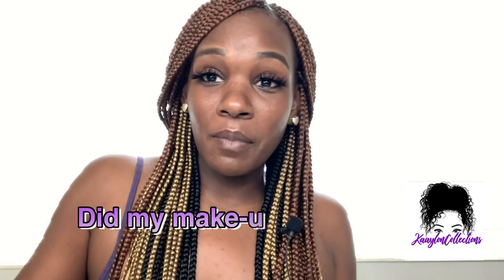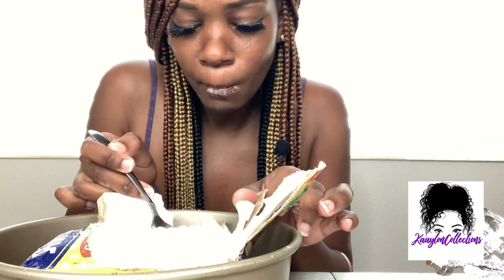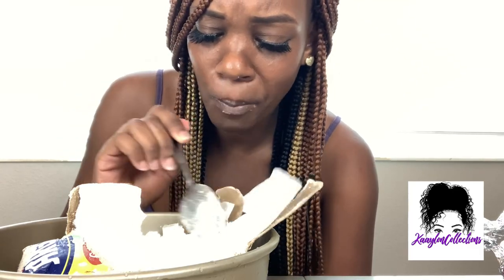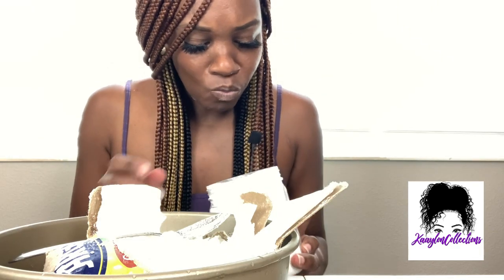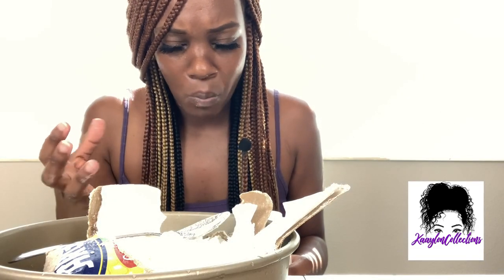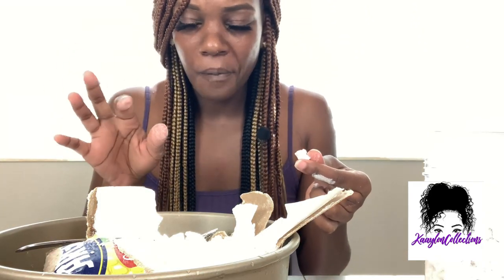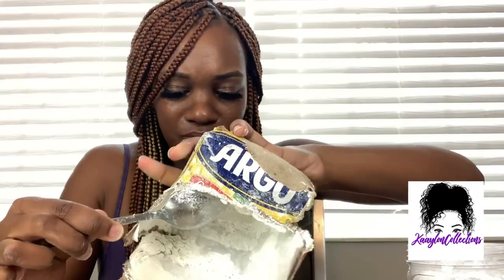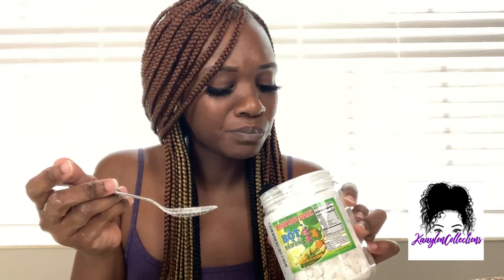CRUNCHY CORNSTARCH | Arrow root starch| Cornstarch Brick‼️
Review on Arrow rot crunchy starch ! While eating chunks from a cornstarch Brick ‼️

Atopr root crunchy starch

If It Was Up To Me Everything Would Be Clean At All Times! But Anyways…

Momprenuer I am a mom of 4

You Want To Send Me Something